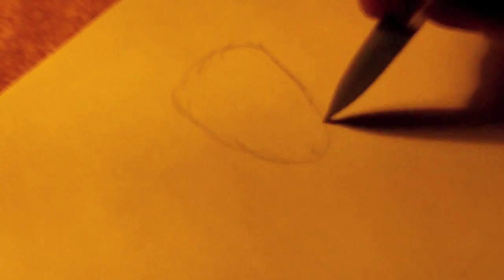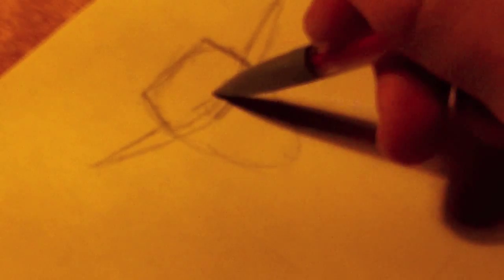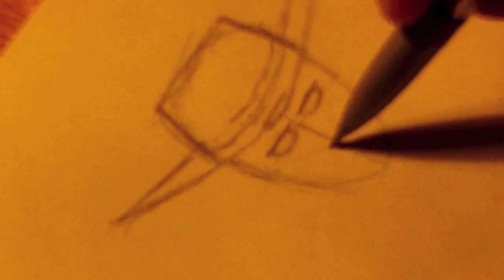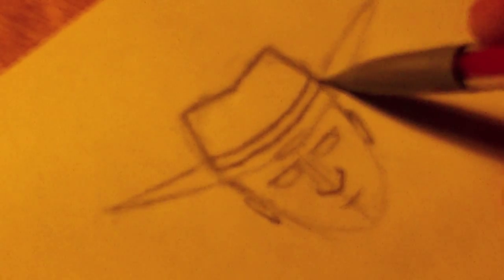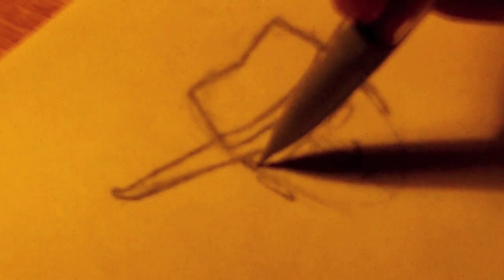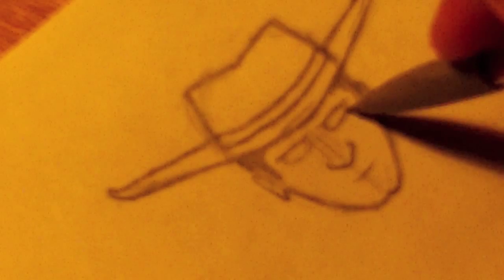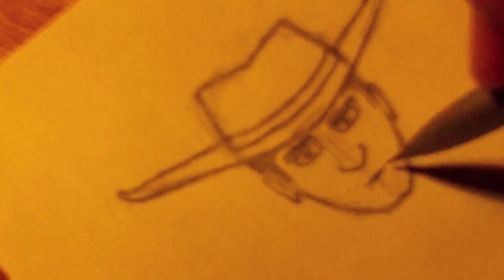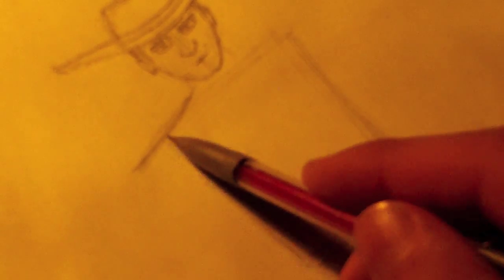how to draw: cowboy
Part 1 of me showing you how to draw a cowboy. Enjoy